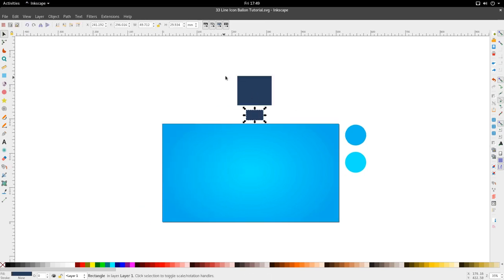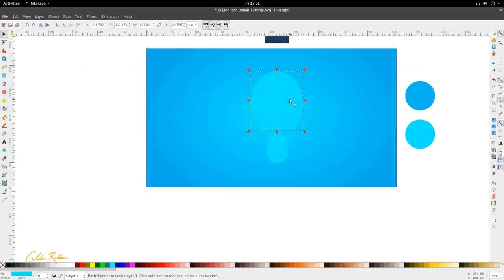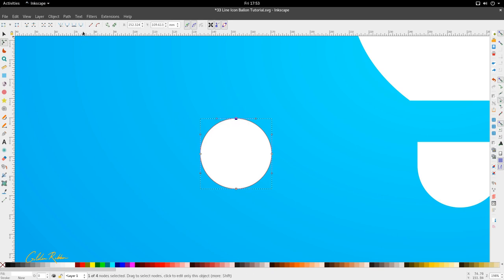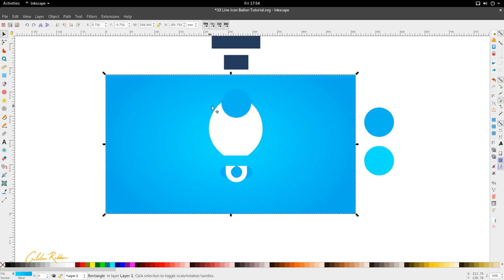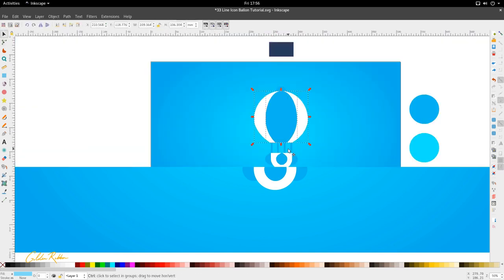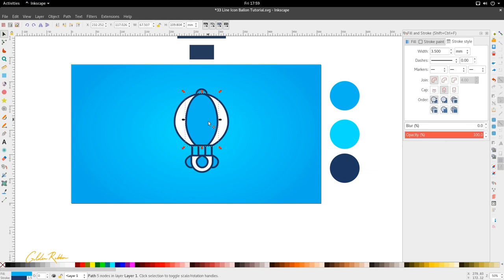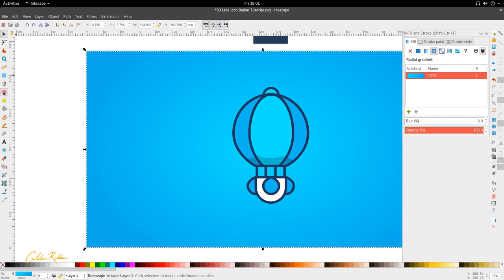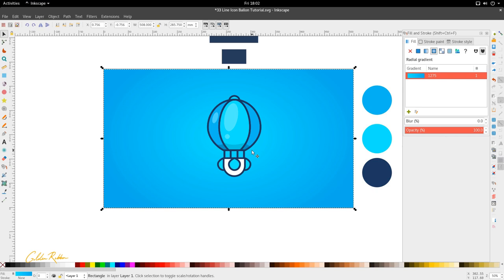Inkscape Tutorial | Air Balloon Icon